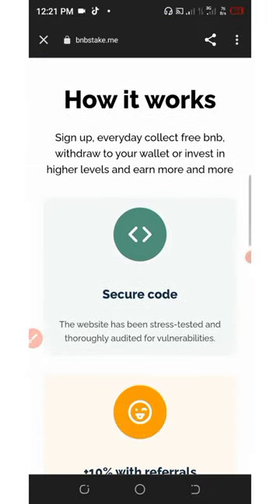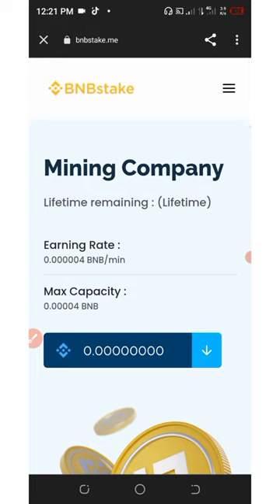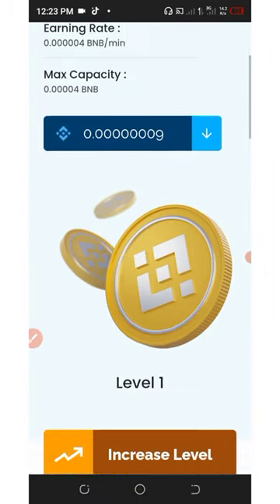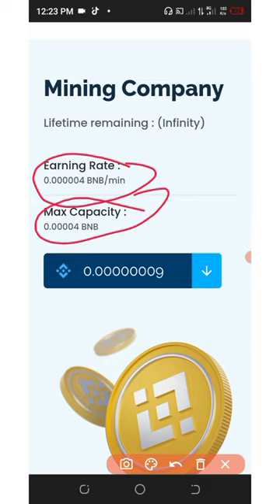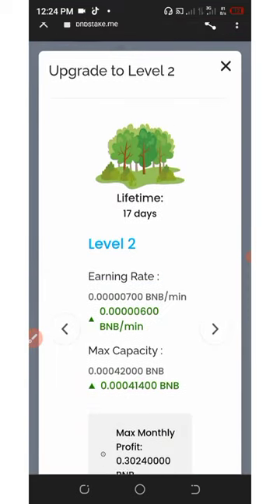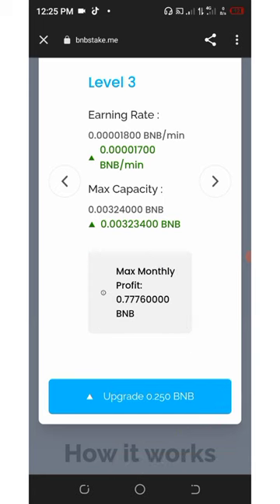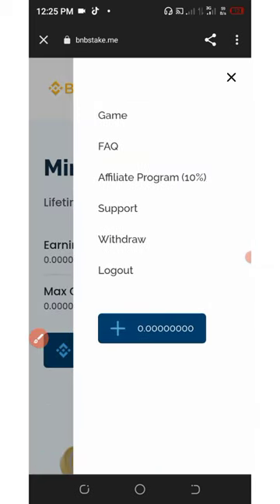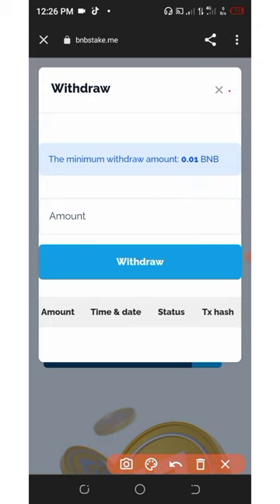Free BNB Earning Website || Earn Unlimited BNB || Instant Withdrawal || Earn Money Online 💸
Join the best free online earning bnb mining site and earn unlimited bnb every day hurry up guys!! 👇👇

ABOUT ME:👇👇
My name is Stephen Philip,
On this channel, I will guide and show you how to make
money online for free which includes cryptocurrency.
To see and get updates about the latest earning sites and
apps,